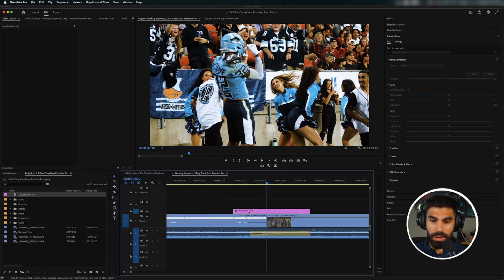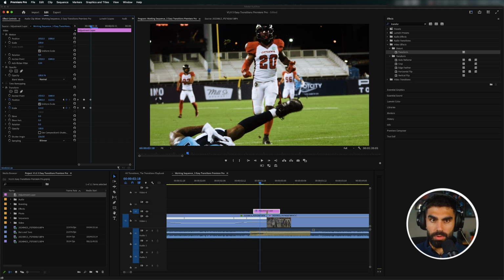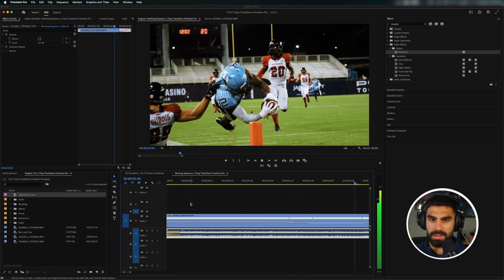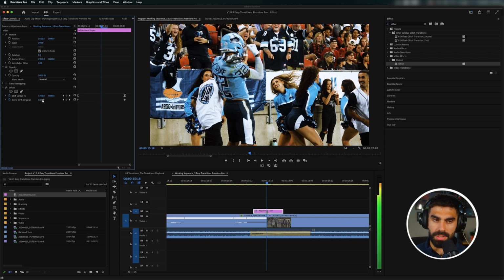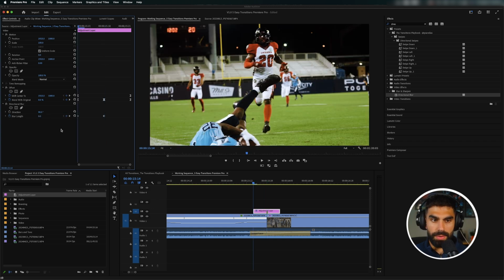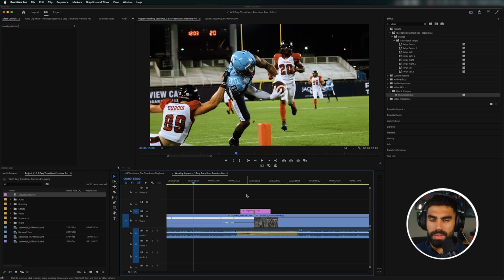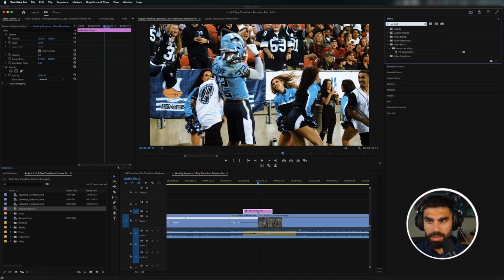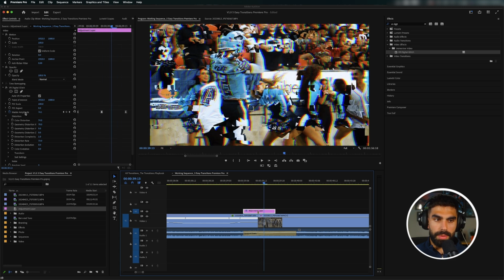5 Easy Transitions in Adobe Premiere Pro (No Plugins)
Learn how to make 5 easy transitions that you can use across all of your video edits in Adobe Premiere Pro!

0:00 5 Easy Transitions for Adobe Premiere Pro
0:51 Camera Shake Transitions
3:11 Directional Swipe Transitions
6:10 Pulse Transitions
7:20 RGB Glitch Transitions
8:51 Combining Transitions

In this video, I discuss how to create 5 different types of video transitions in Adobe Premiere Pro. We go over how to edit shakes, pulses, glitches, swipes, and combined effects in this video editing tutorial for beginners.

CAMERAS
Sony FX3

LENSES
My YouTube and gimbal lens (Sony 20mm)
Tamron 35-150 f2-2.8
Sony 100-400mm

STABILIZATION
DJI RS 3 Mini

LIGHTING
Godox VL150
4ft Nanlite Pavotube
Aputure Accent B7C lightbulb
Amaran P60x light panel

AUDIO
Sony XLR-H1 XLR Top Handle Unit
Rode NTG3
Rode Lavalier GO

ACCESSORIES
SmallRig V Mount Battery VB50